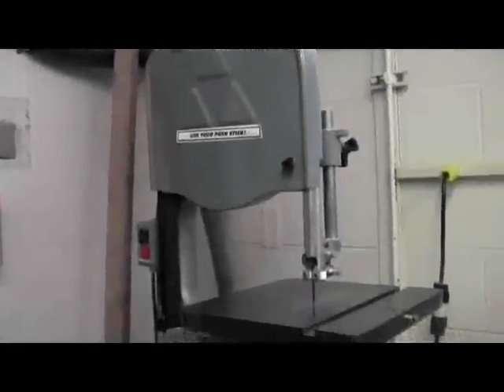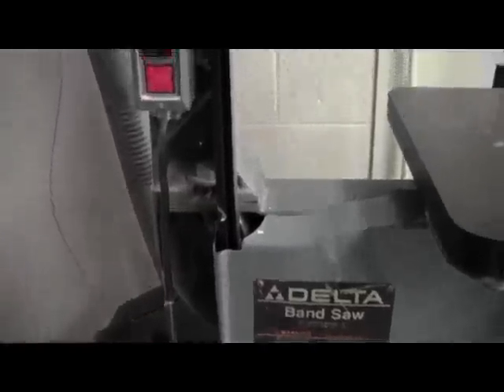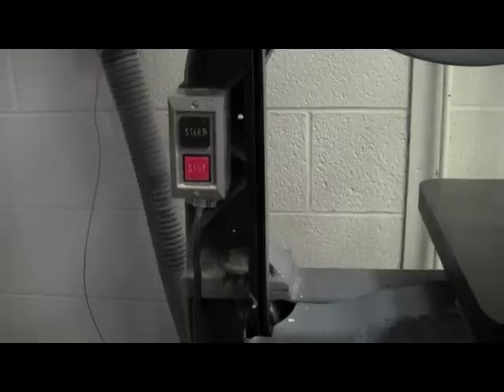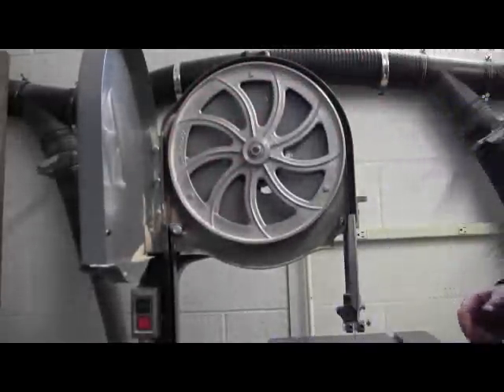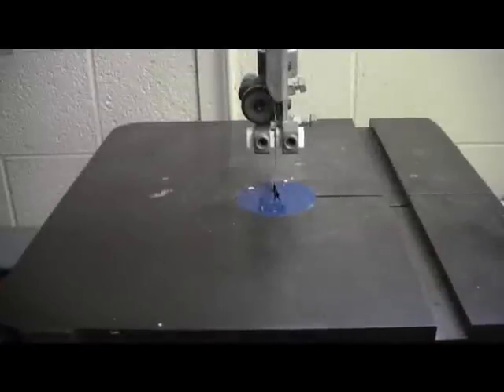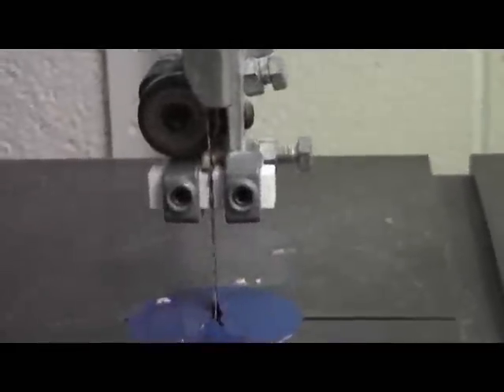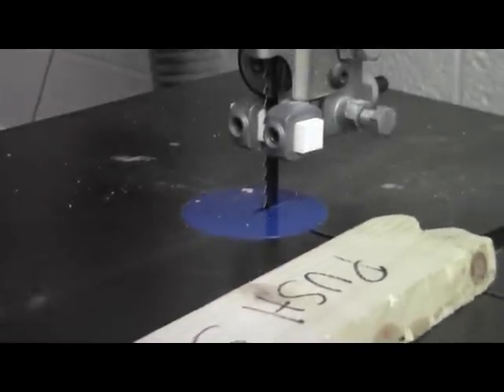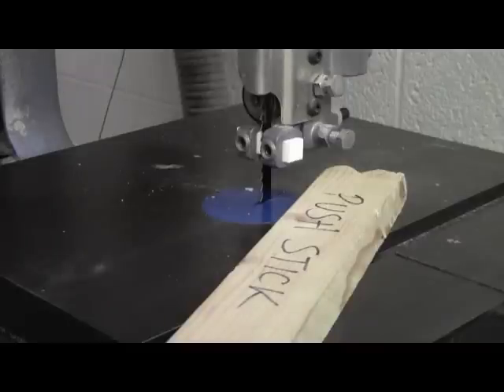Bandsaw Safety (Part 1 - Parts of the Saw)